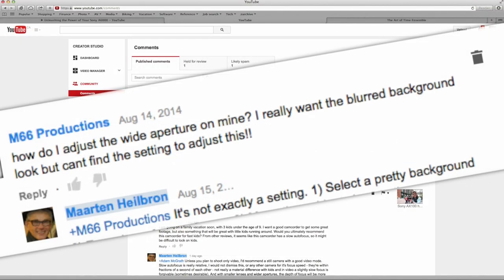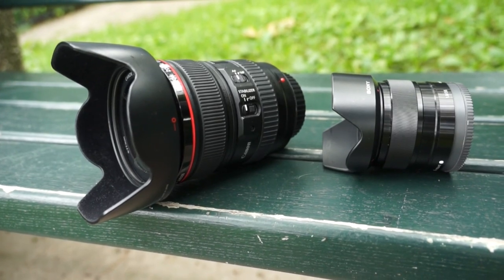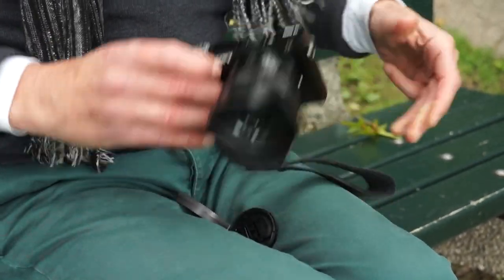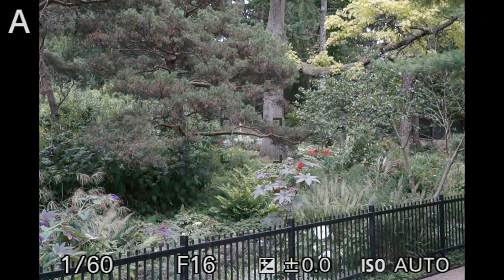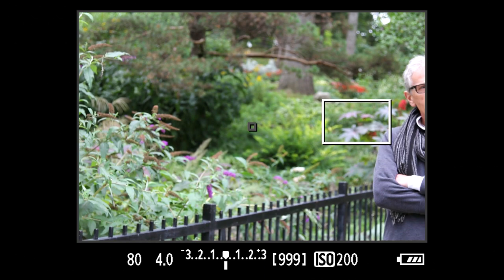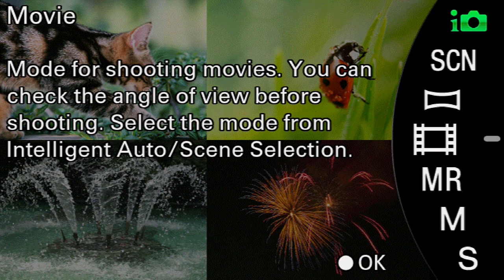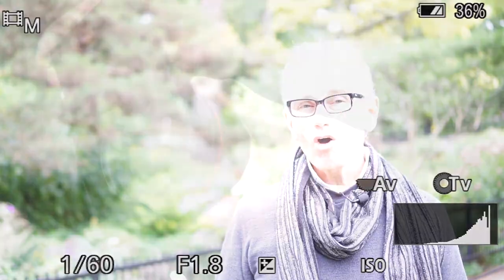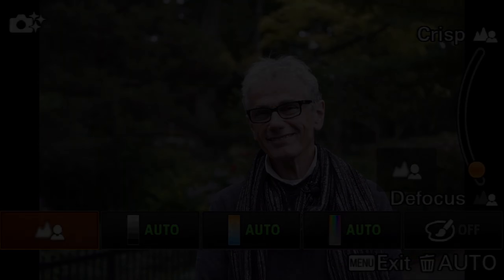Blurry Backgrounds in three minutes and six steps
Want a blurry, out-of-focus background? In three minutes Paul and Maarten illustrate the technique using both Canon and Sony models.